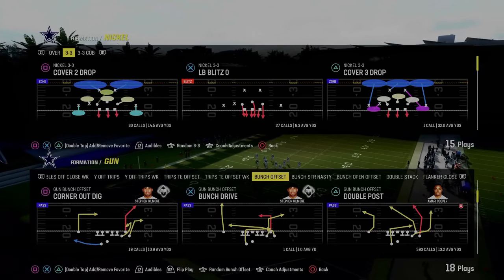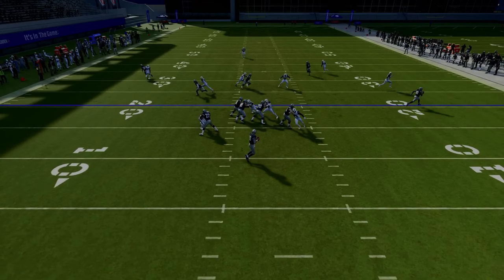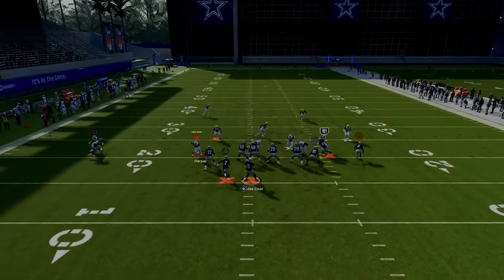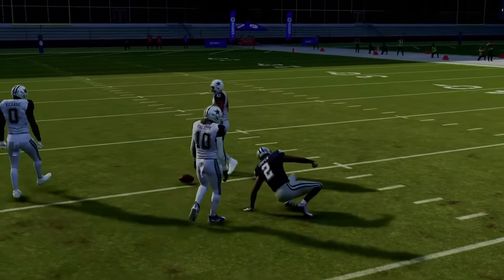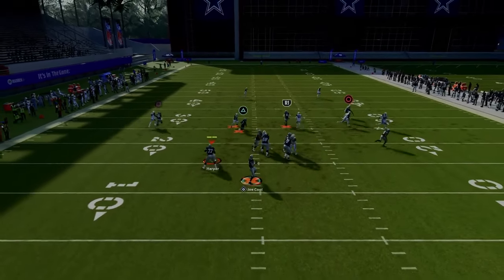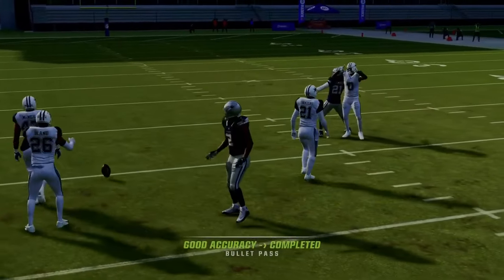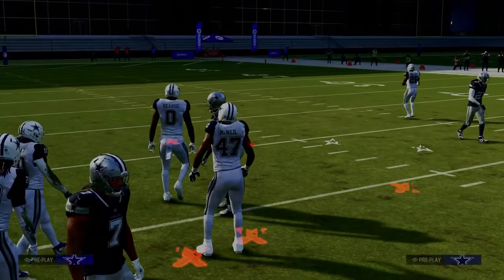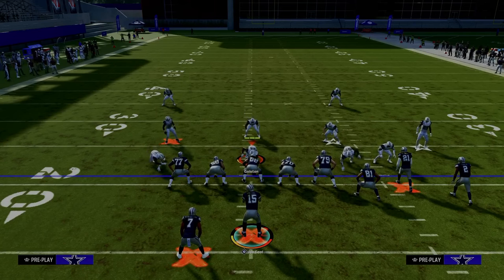Building An Entire Offense From 1 Play